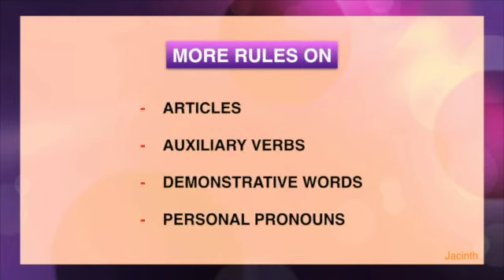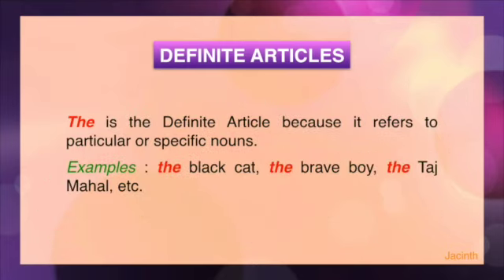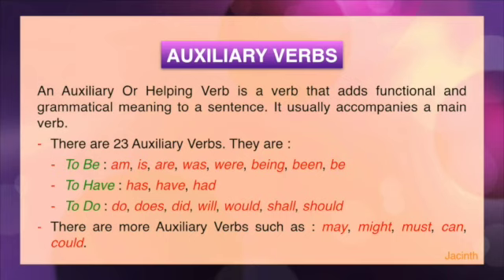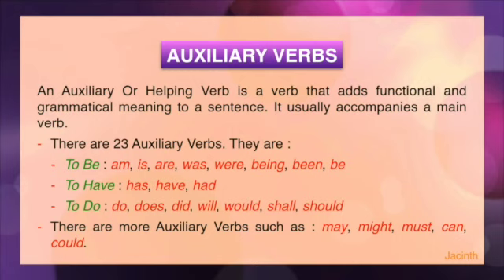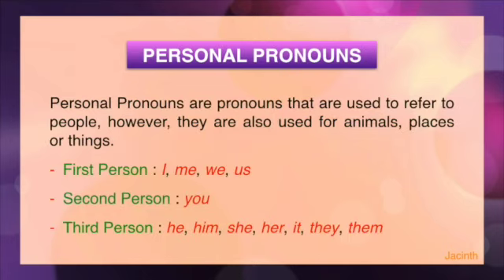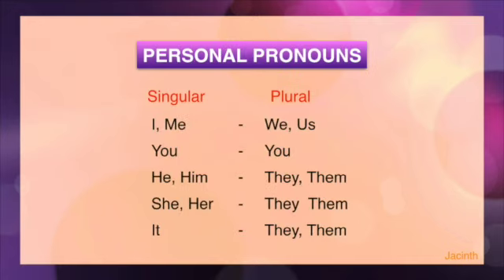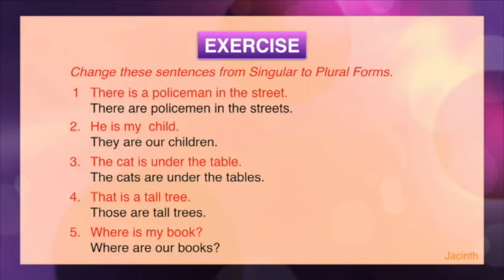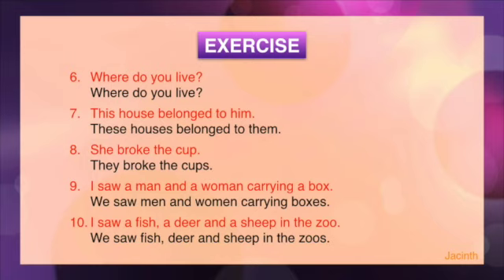STD III, ENGLISH LANG, CH 9, (PART 5)